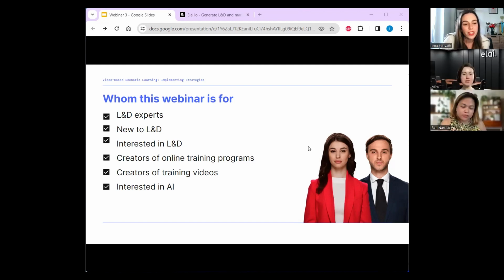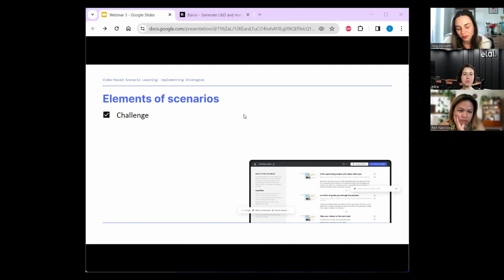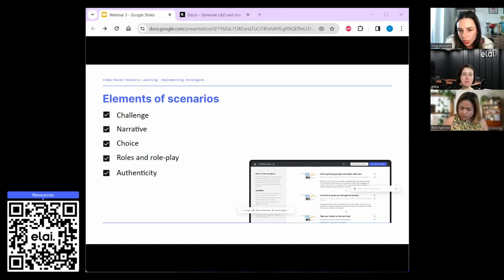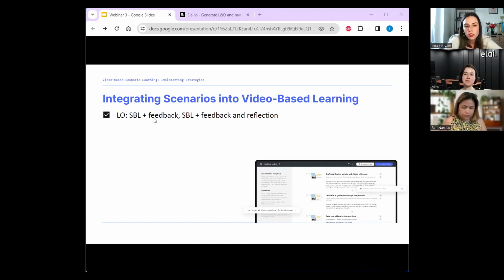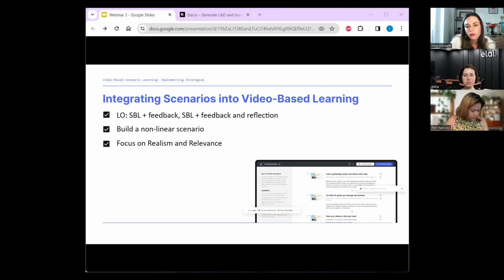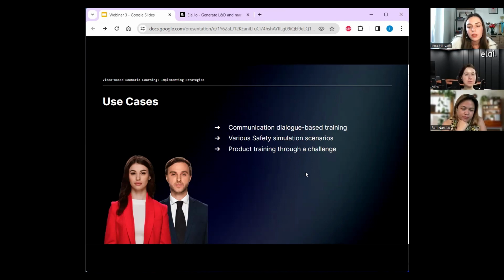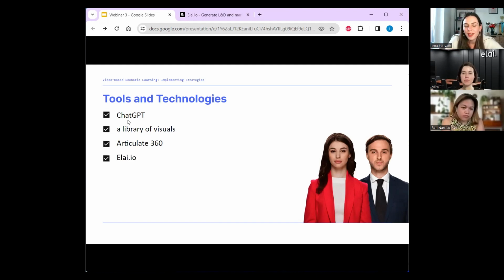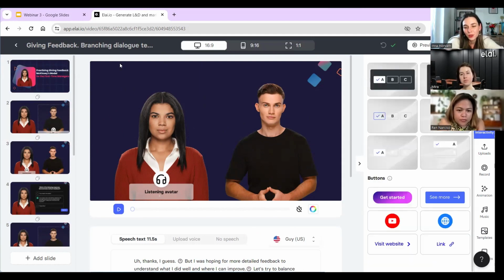Video-Based Scenario Learning: Strategies for Implementation - Webinar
Join us for an insightful webinar on "Video-Based Scenario Learning: Strategies for Implementation." In this session, we'll explore the dynamic intersection of scenario-based learning and video integration, offering practical tips and strategies to enhance your training programs.

Here's what you can expect:

1️⃣ Understanding Scenario-Based Learning: Dive into the definition, importance, and benefits of scenario-based learning.
2️⃣ Integrating Scenarios into Video-Based Learning: Learn effective strategies and tips for creating engaging scenarios within your training videos.
3️⃣ Use Cases of Scenario-Based Learning: Explore real-world applications across various training topics, from customer service to leadership development.
4️⃣ Tools and Technologies: Gain insights into the latest tools and platforms for creating immersive scenario-based learning videos.
5️⃣ Q&A Session: Engage in discussions and find solutions to your specific challenges with our expert panel.

Don't miss this opportunity to revolutionize your learning and development initiatives! Watch the recording now and unlock the full potential of scenario-based learning in your organization.

Elai.io is an All-in-One AI video generation platform for employee learning. Trusted by over 2000 clients, including top companies such as Fujitsu, Beiersdorf, Generali, and others, Elai allows you to generate interactive video content narrated by digital human presenters in minutes, without the need for a camera, studio, or green screen.

With Elai, you can:

✨ Generate training videos from text or URL inputs.
🌍 Translate your videos into 75+ languages in seconds.
📝 Craft training scripts from scratch with AI Storyboard.
🔍 Add interactive quizzes and workflows to your videos.
👥 Access a library of 80+ high-quality avatars.
🖼️ Create custom digital avatars from videos or photos.
🗣️ Clone your voice in 28+ languages.
💬 Add multiple avatars for dynamic conversations and scenario-based learning.
🎥 Create Personalized video content with API

And much more! Try Elai.io today.